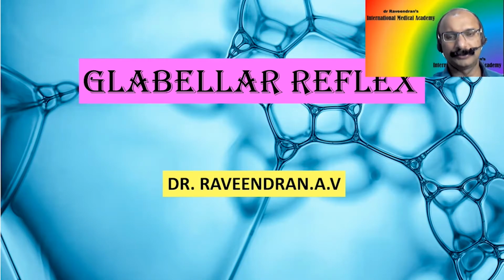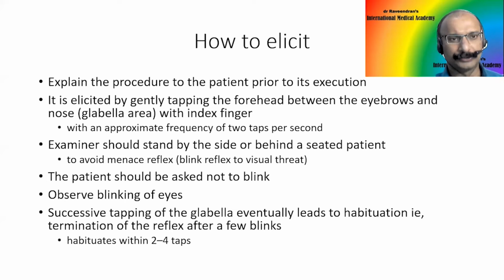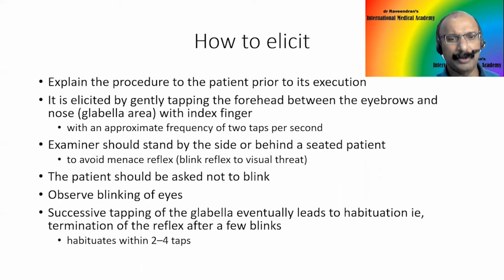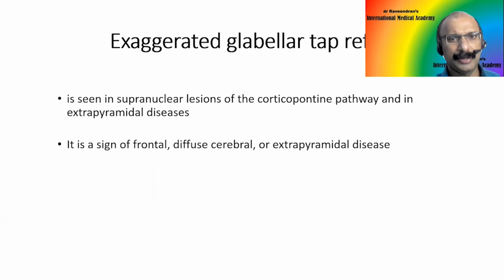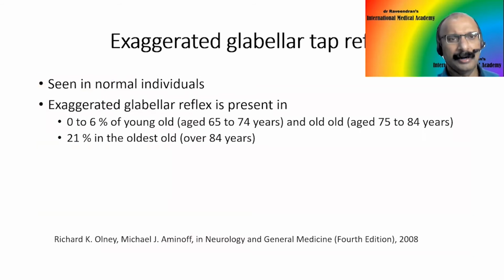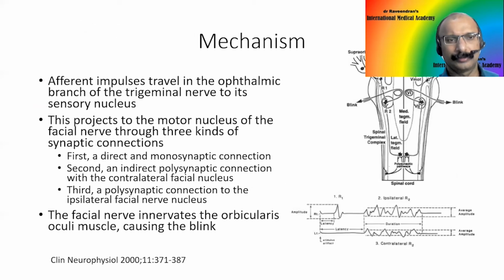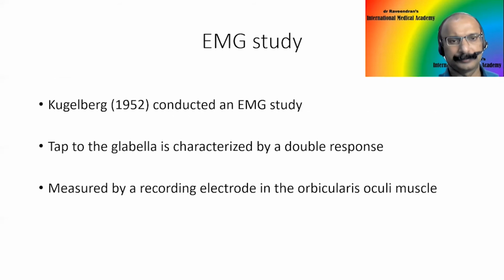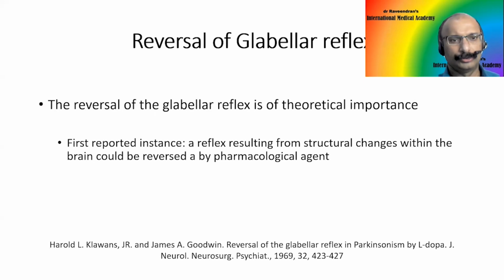Glabellar Reflex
Glabellar tap sign
Myerson's sign
Parkinsonism